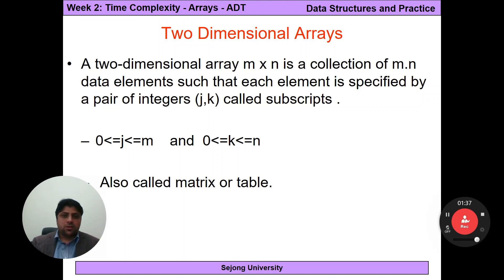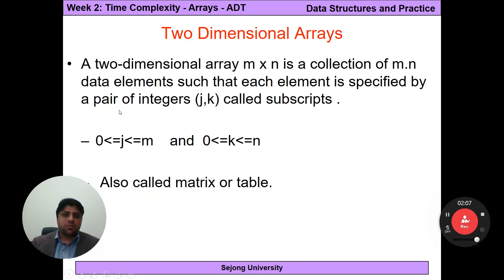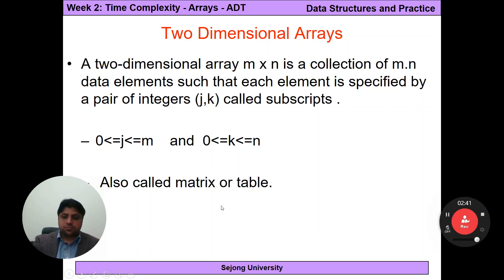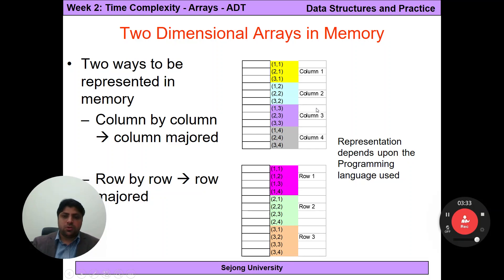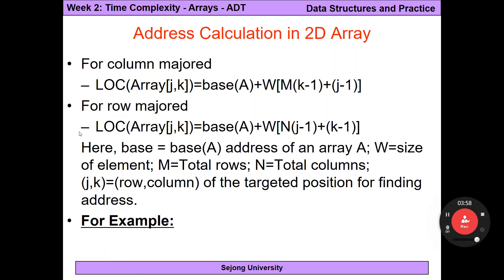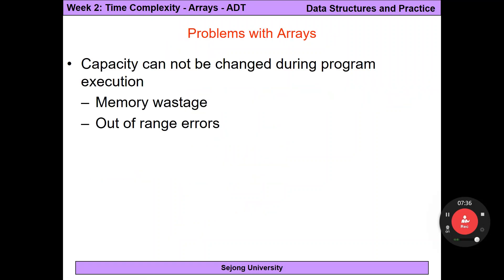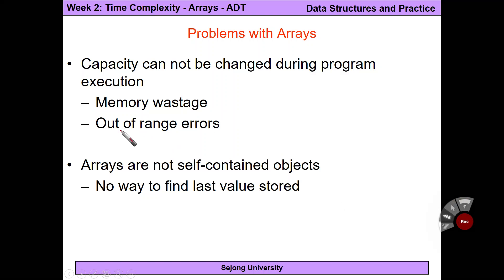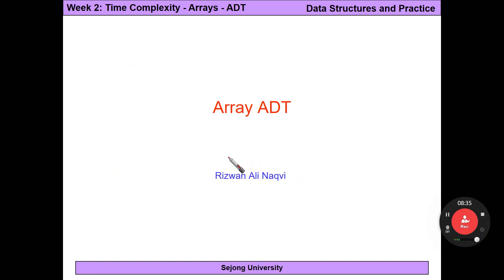Data Structures Week 2 Time Complexity Arrays ADT Part 3